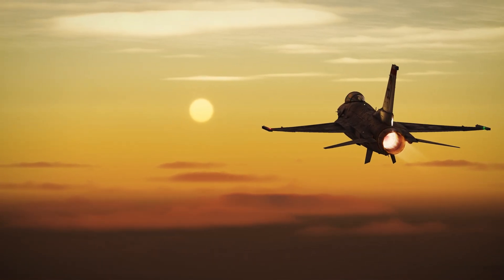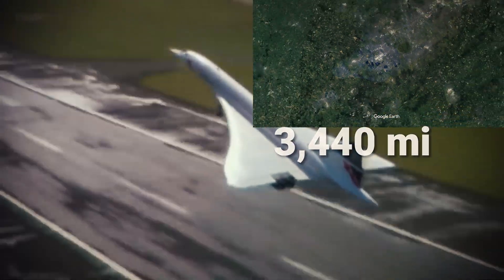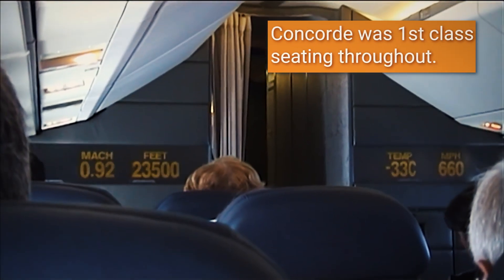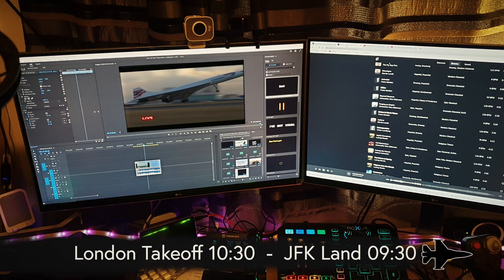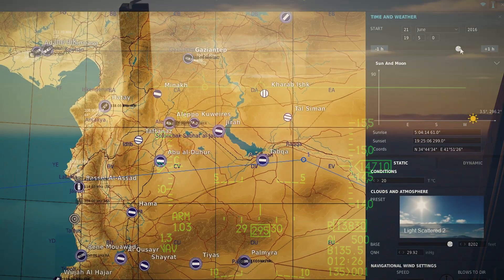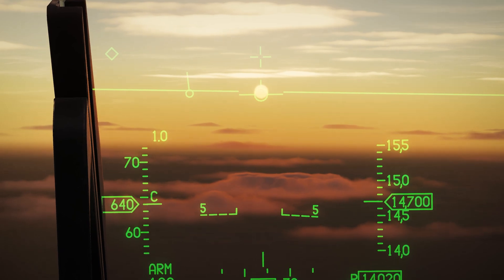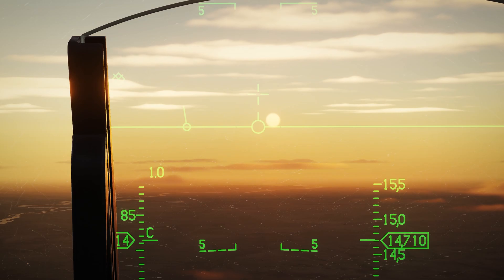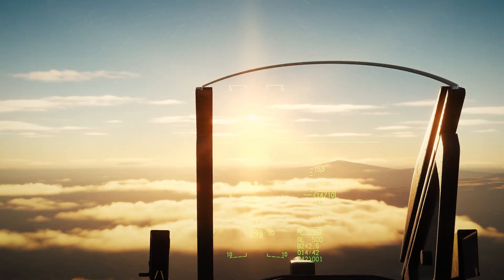Can a Viper Flying Mach1.5 Catch a Sunset? | Feat. Concorde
F16 Chasing a Syrian Sunset in DCS World - Can the simulator replicate the chasing and catching of the sun? IRL, when Concorde flew London-New York, it easily super cruised at M2.00 and was thus able to chase down a sunrise/sunset for hours. Let's find out if this is possible in DCS, with an F-16, unlimited fuel, and an empty sunset as our Viper  lights up its burner in the skies over the Syrian Desert.

Thanks for Flight cycle channel for allowing a short clip showing Concordes cabin for context.

Contents:
00:00 Viper Chasing Syrian Sun
00:16 Concorde 3..2..1.. NOW!
01:26 F16 in DCS with FPM on the sun